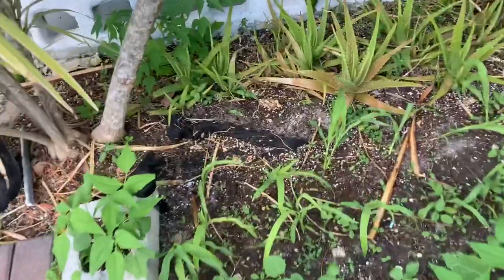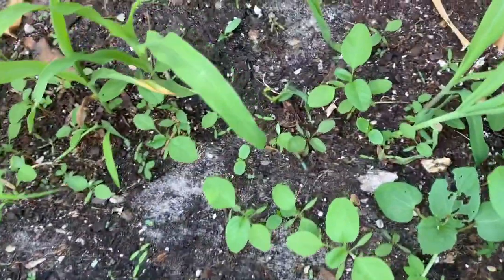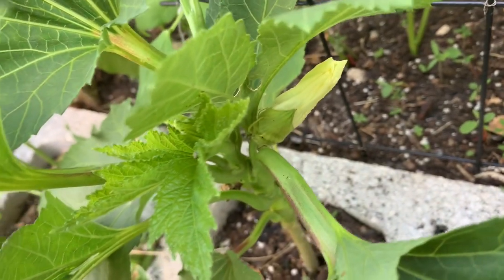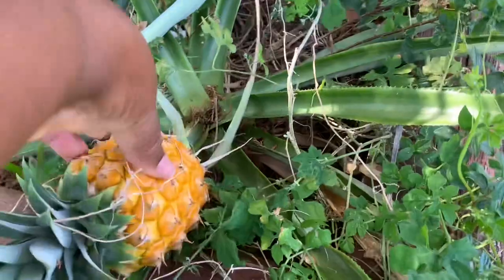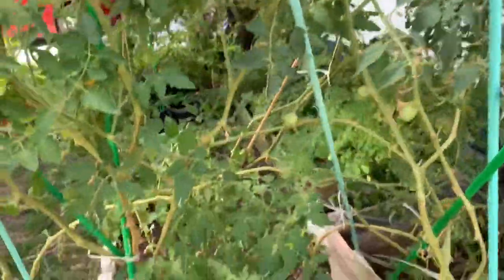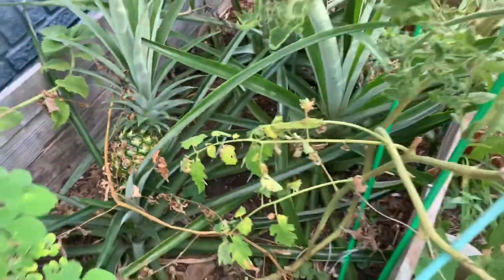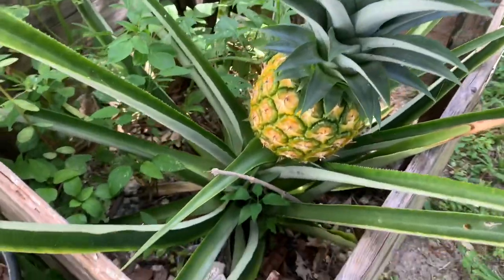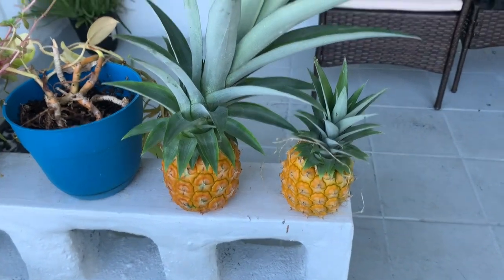More Pineapple Harvest 07/03/23 | South Florida Garden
More Pineapple Harvest 07/03/22 South Florida Garden

Pineapple
Fruits
Delicious
Sweet
Organic